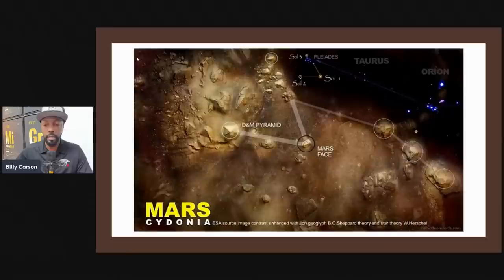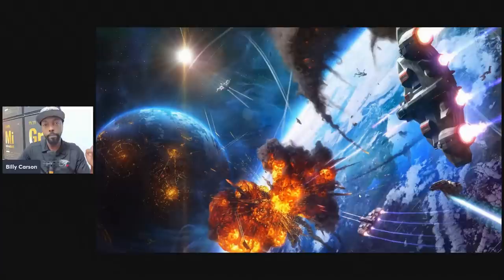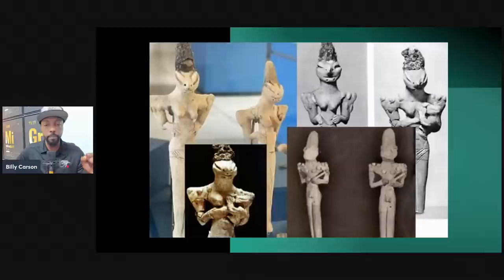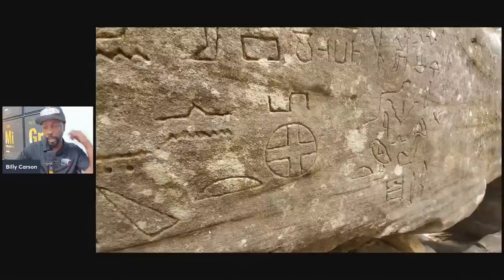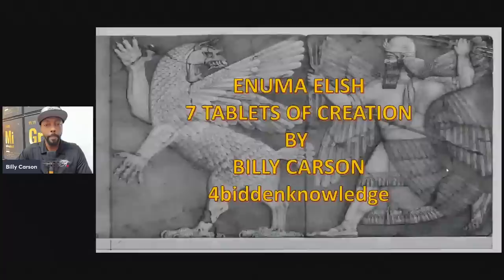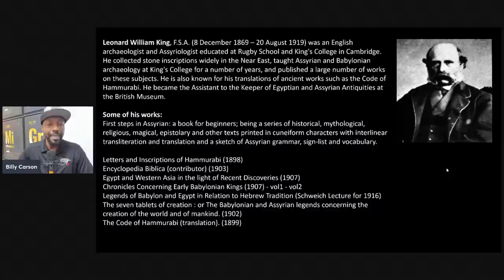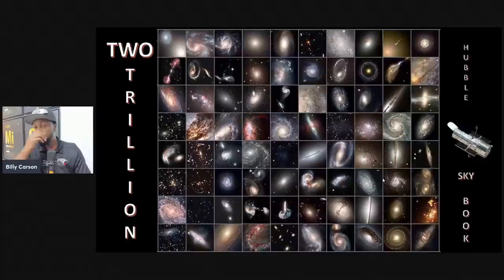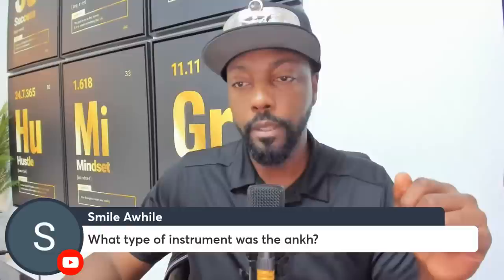Evidence Of The Anunnaki On Earth Part 2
Billy Carson provides analytical evidence to support the existence of the Anunnaki.
You can now own shares in 4biddenknowledge Inc. Join the movement, become an investor in a fast-growing, profitable business!

Woke Doesn't Mean Broke by Billy Carson.